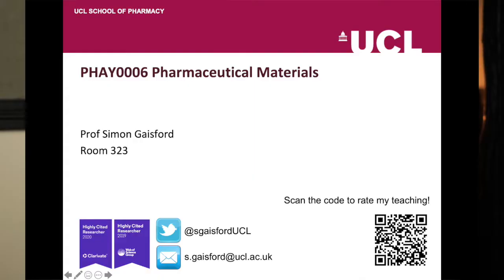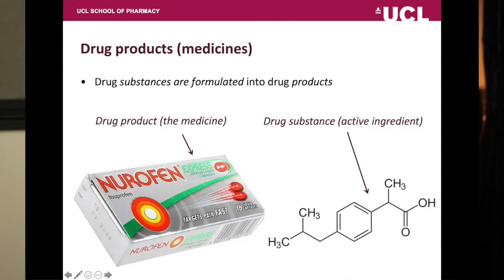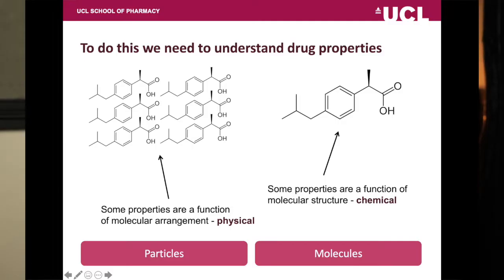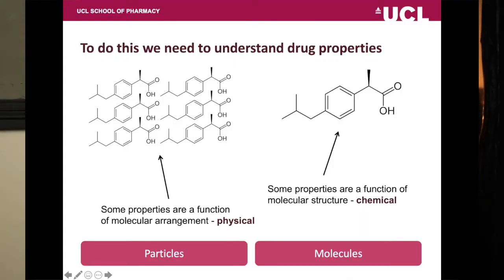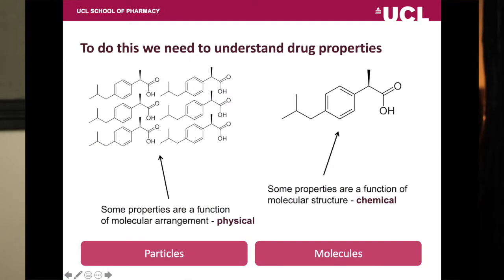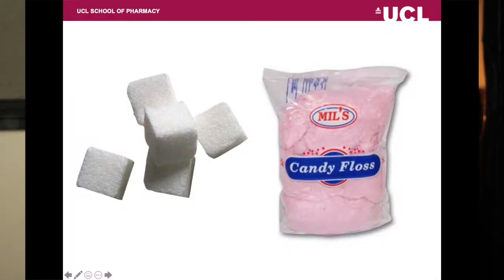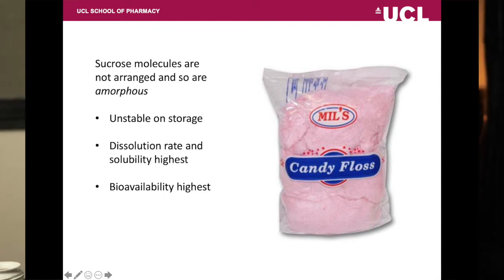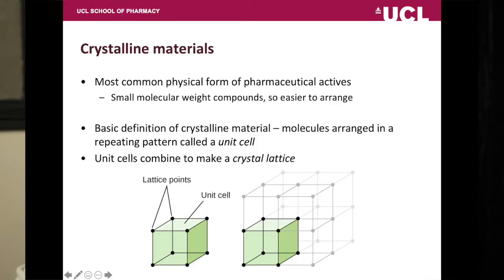PHAY0006 Materials Part 1